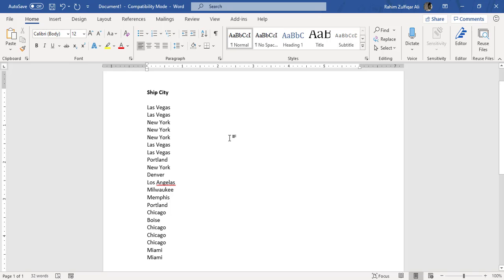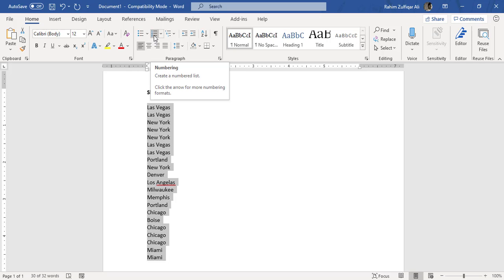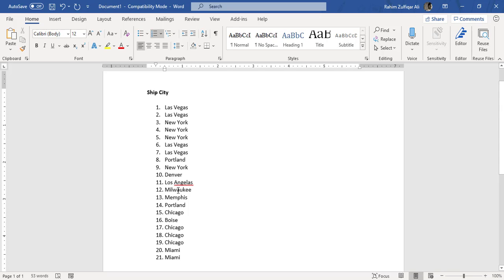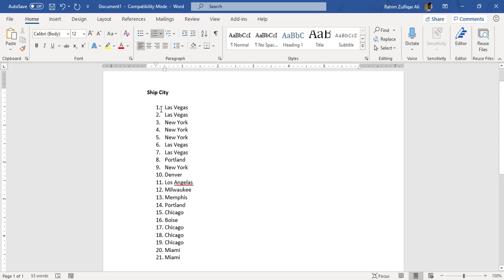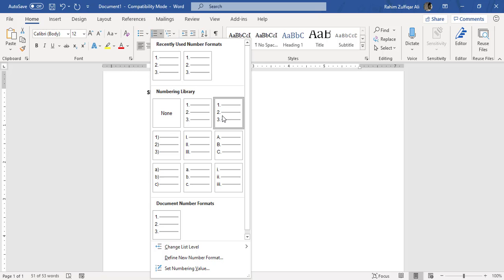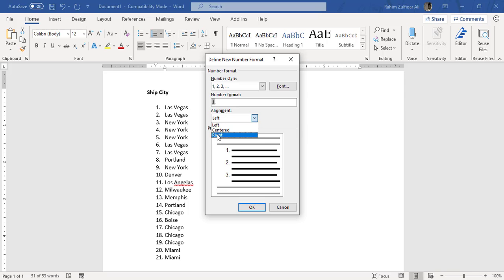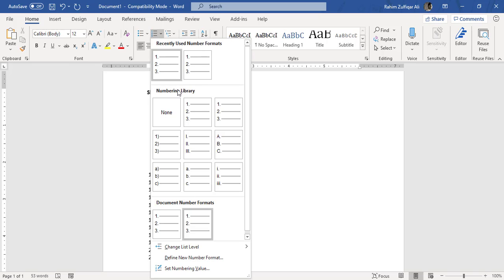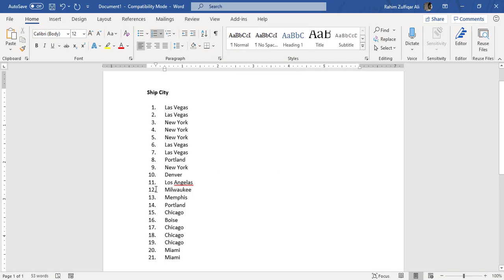1.07 - Change the Alignment of the Numbers in a Numbered List | Microsoft Word for Beginners Course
1.07 - Change the Alignment of the Numbers in a Numbered List | Microsoft Word for Beginners Course